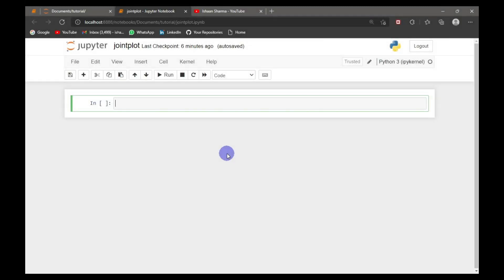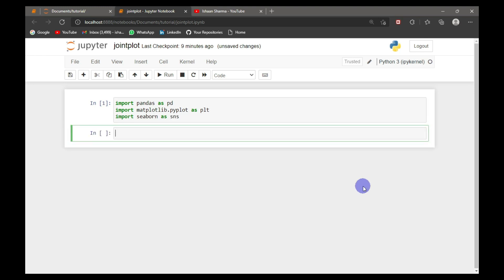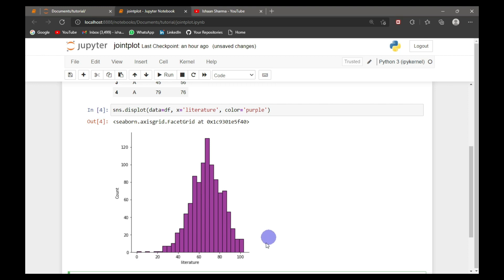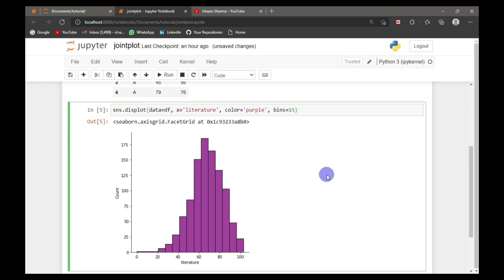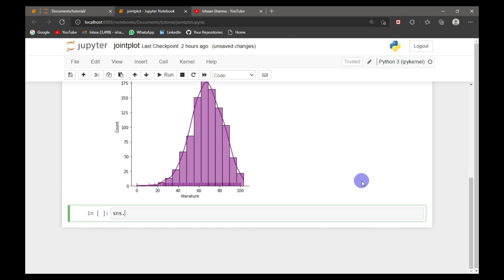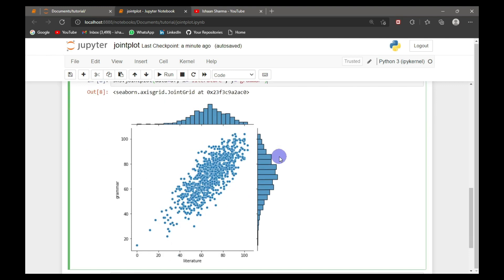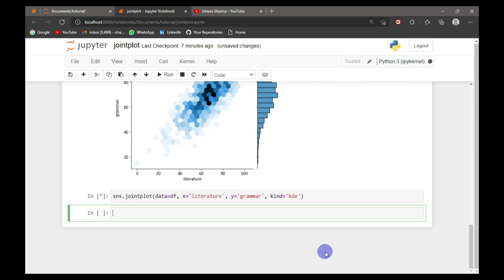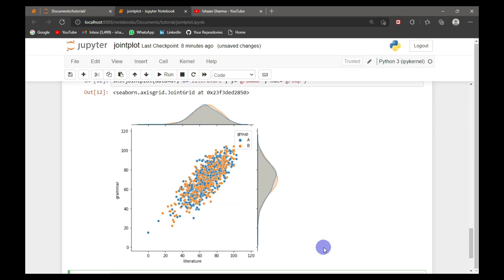displot and jointplot using seaborn, matplotlib and pandas | python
In this video I will show you displot and jointplot using seaborn , matplotlib and pandas. I will read a csv file for marks data and then plot variations of distribution plot and jointplot.